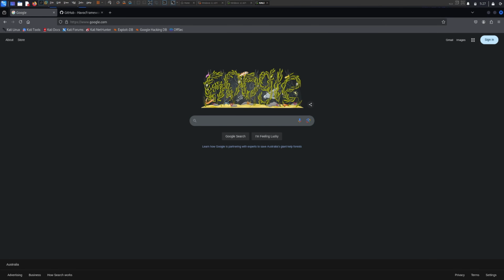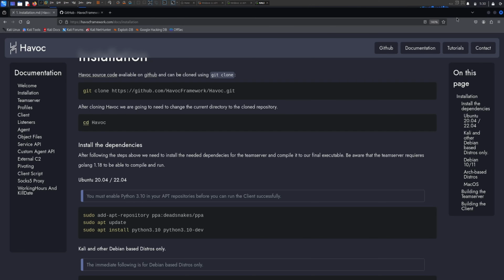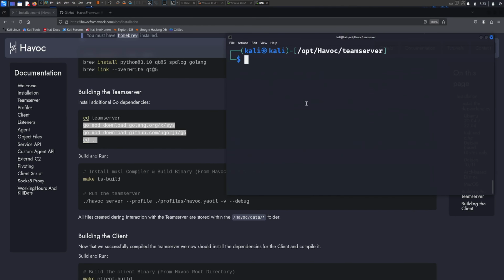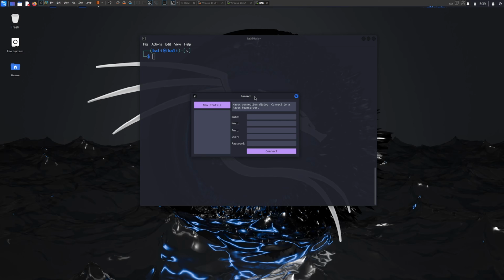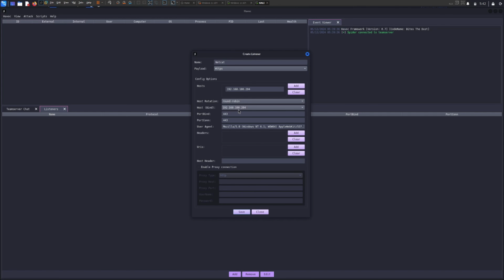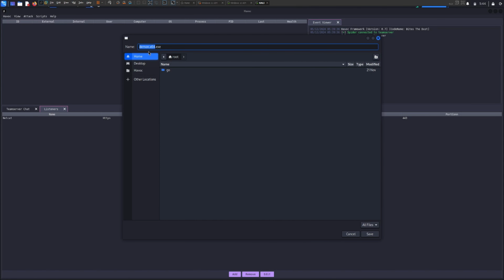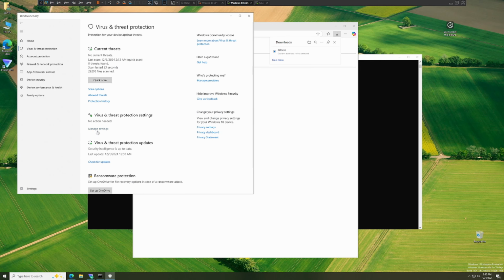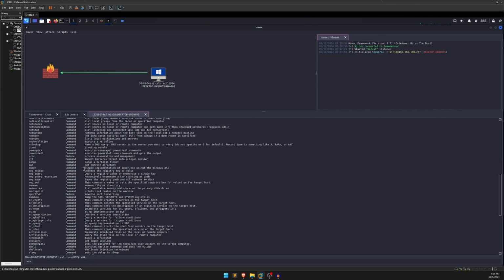Hack With Havoc C2 | Strickly for Education Purpose Only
Havoc C2 is a open-source Command and Control (C2) framework designed for advanced red-teaming operations. Built with modern features, it provides security professionals and penetration testers with a powerful platform to simulate attacks, assess vulnerabilities, and strengthen defenses.

In this video, we explore Havoc C2 in detail, including how to set it up in a virtualized environment, configure agents, and utilize its unique features to enhance your red-teaming toolkit. Whether you're looking to streamline operations or gain insights into adversary techniques, Havoc C2 offers an innovative approach to cybersecurity.

-- IMPORTNANT LINKS --